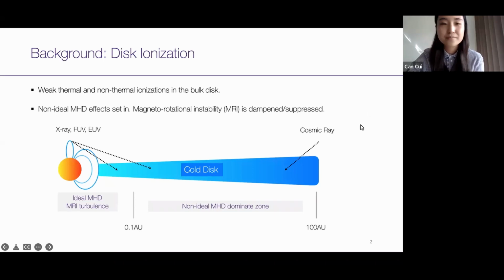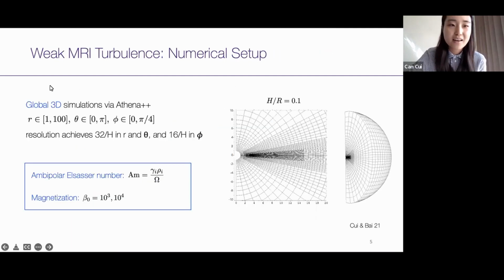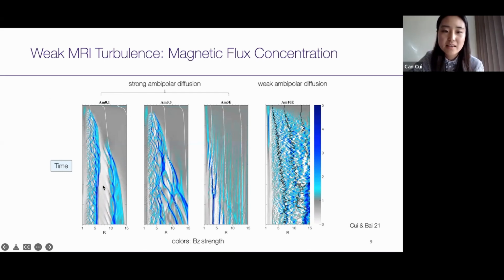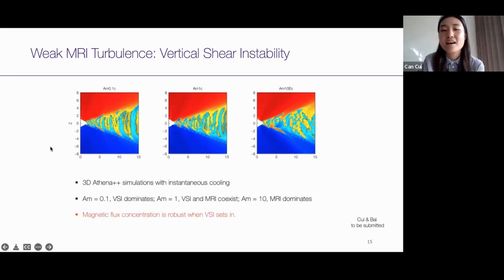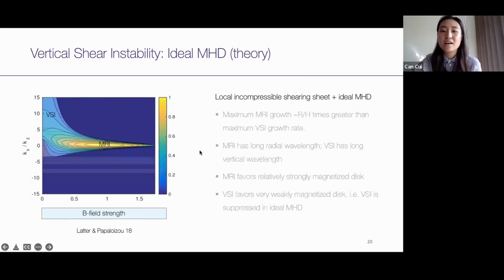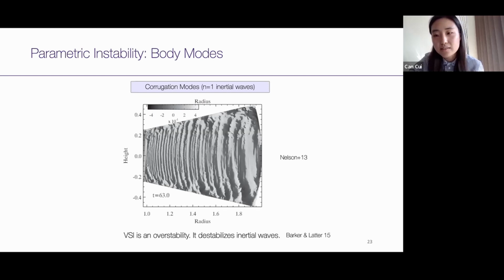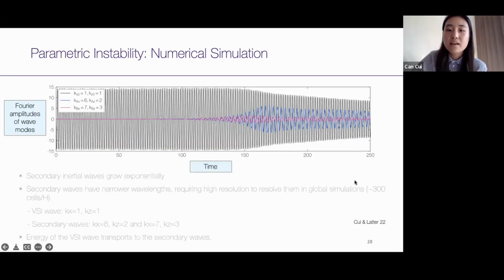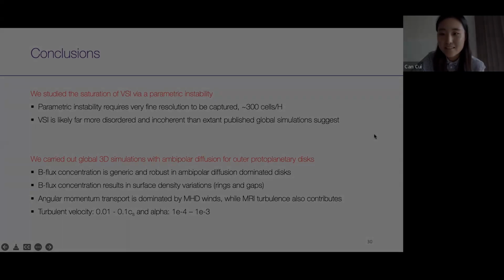Gas dynamics in protoplanetary disks - Can Cui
Fluids and MHD Seminar | Can Cui | 12th May 2022